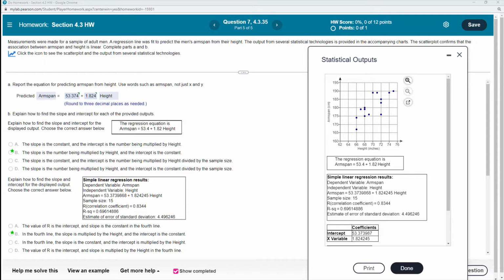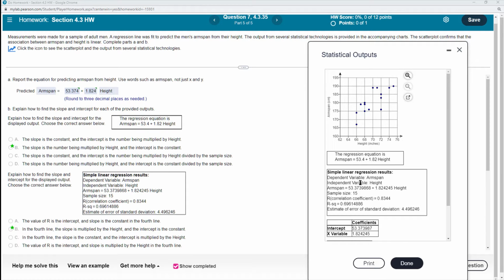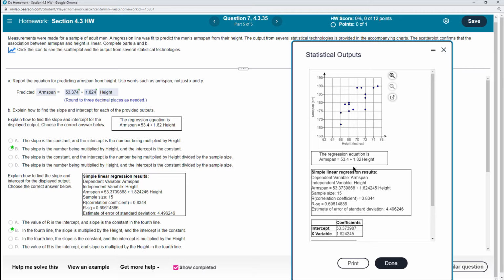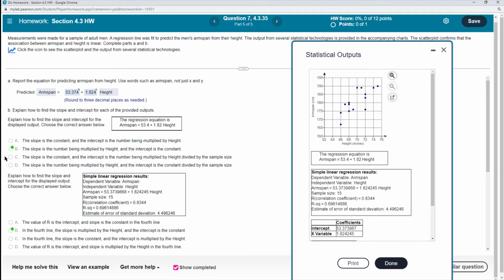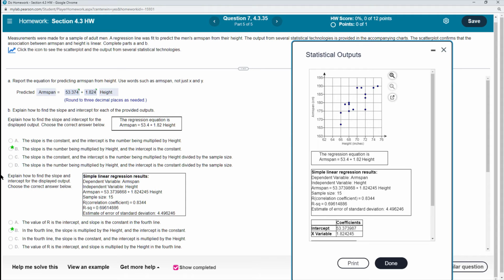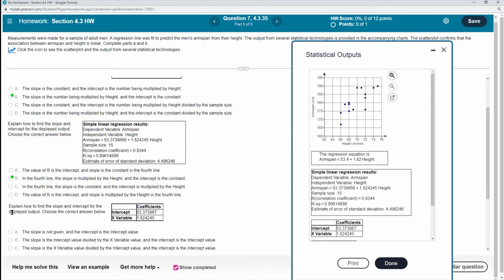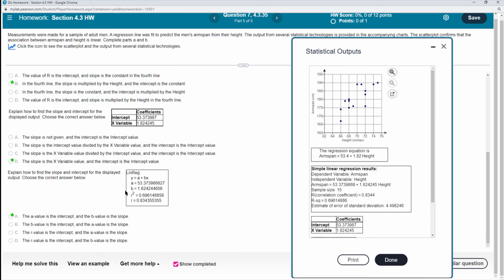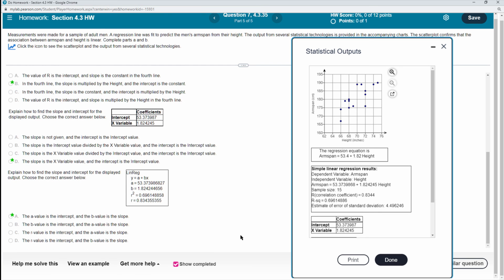4 3 35